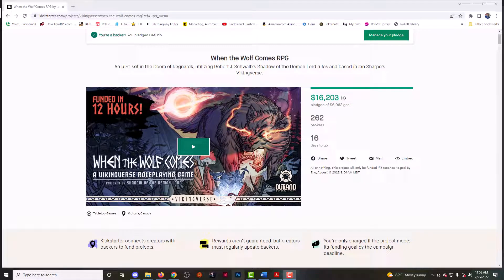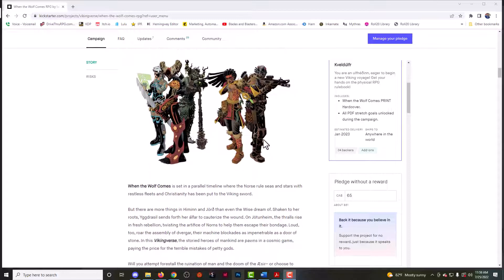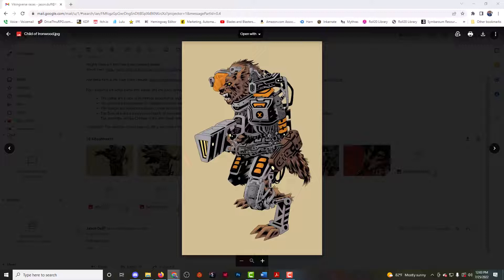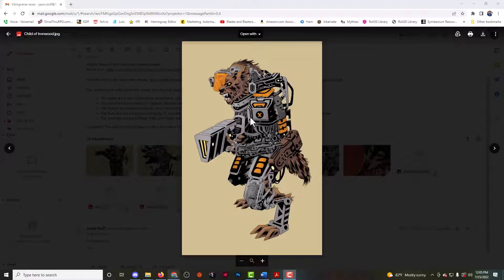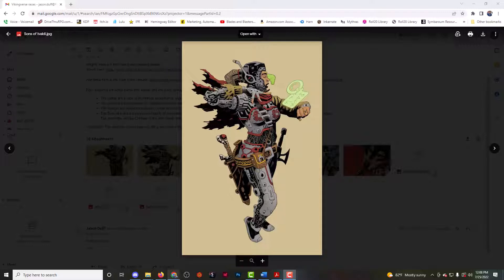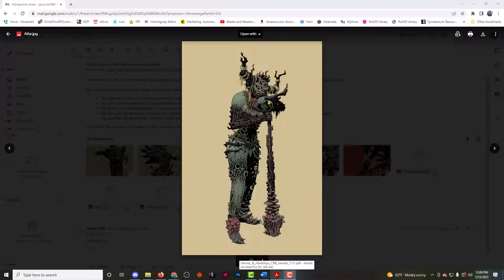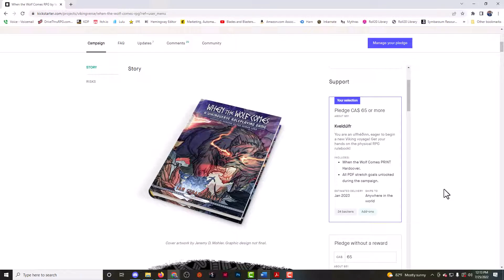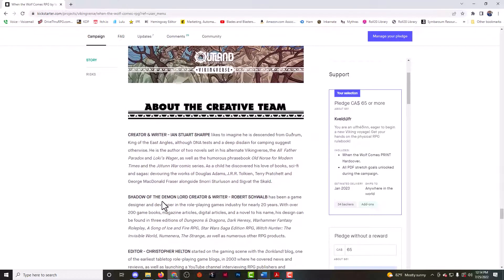Kickstarter Report: When the Wolf Comes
An RPG set in the Doom of Ragnarök, utilizing Robert J. Schwalb's Shadow of the Demon Lord rules and based in Ian Sharpe's Vikingverse.

Don't be a fool like me and check out this pronunciation guide